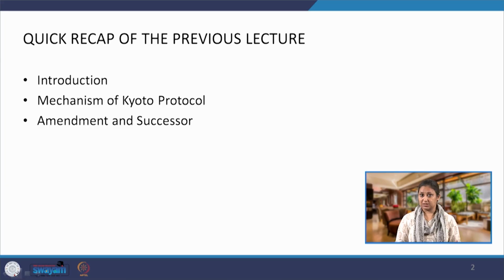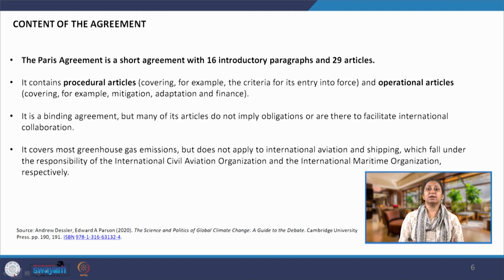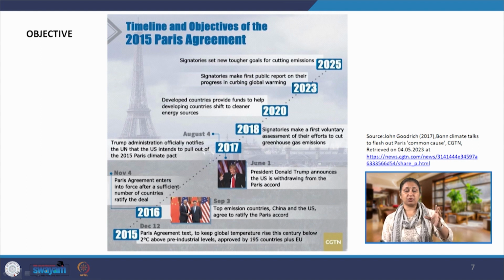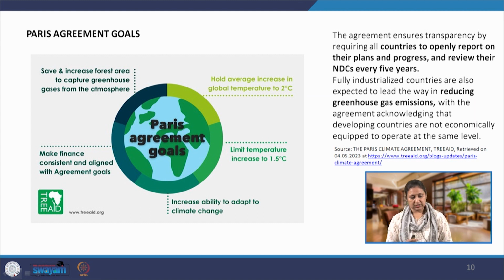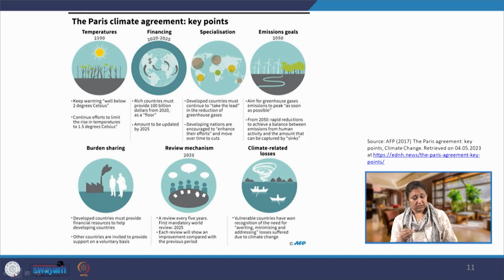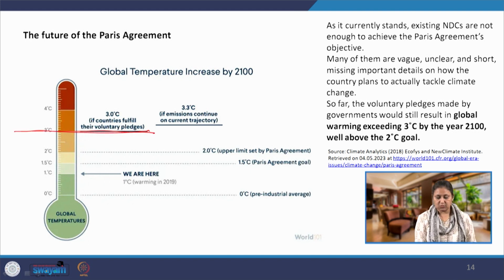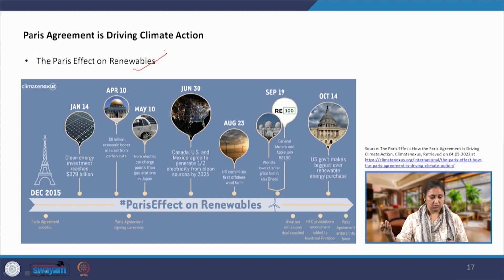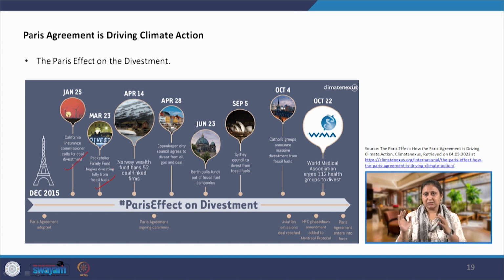Lecture 08 - The Paris Agreement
This lecture comprehensively discusses the Paris Agreement which is the successor agreement to Kyoto Protocol. This also highlights how Paris Agreement in driving Climate Action globally.